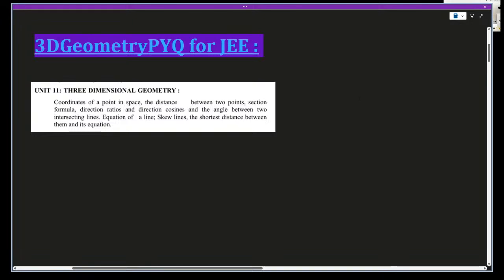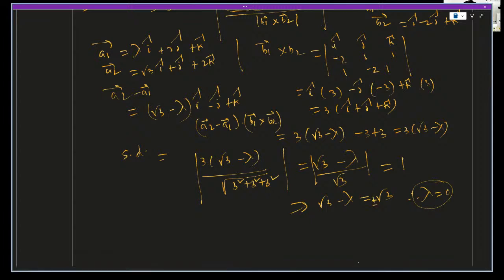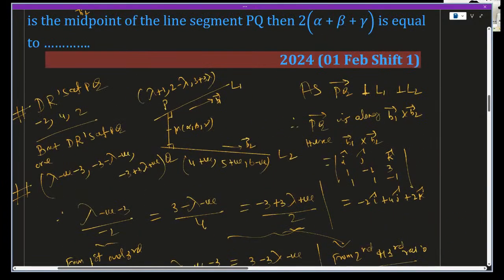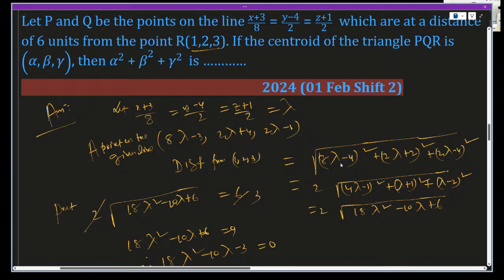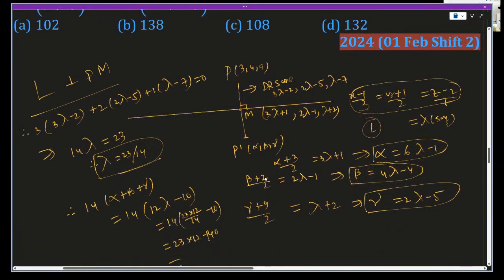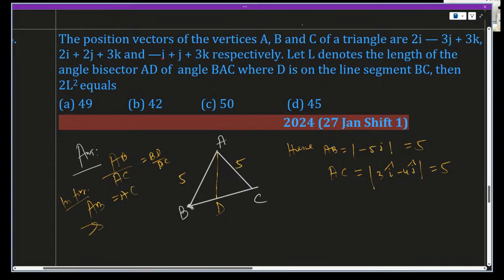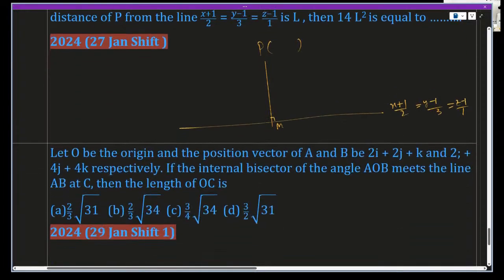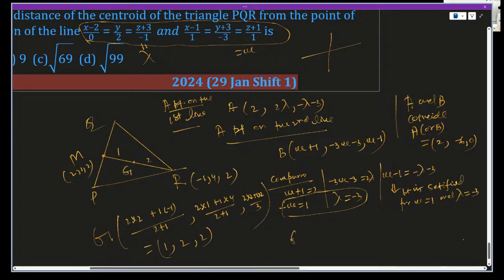"Crack 3D Geometry for JEE: Concepts & Past Year Problems Explained 🚀"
"Join this power-packed live session on Three-Dimensional Geometry tailored for JEE aspirants! In this session, we’ll:
1️⃣ Cover essential concepts of 3D Geometry
2️⃣ Discuss strategies to approach complex problems
3️⃣ Solve high-quality questions from past years' JEE papers

Boost your preparation and ace 3D Geometry with expert guidance. Don’t miss this golden opportunity to refine your skills and gain a competitive edge!"